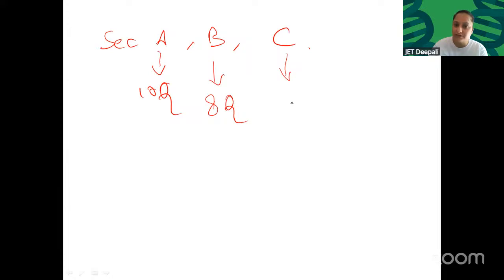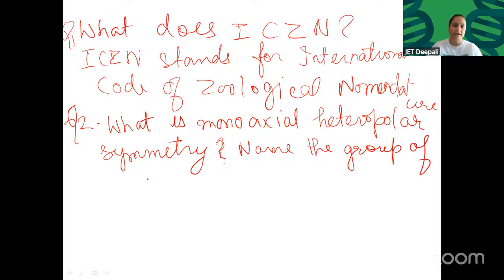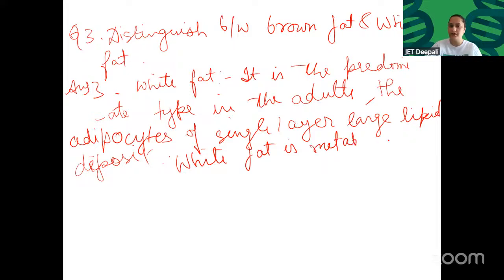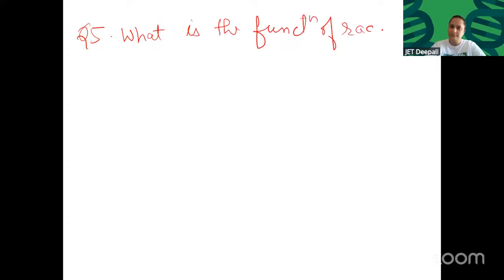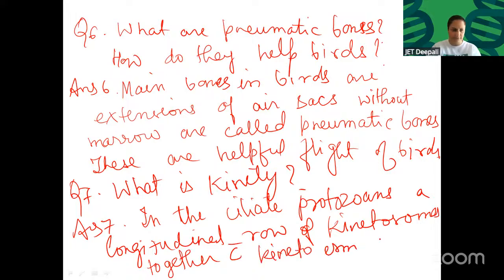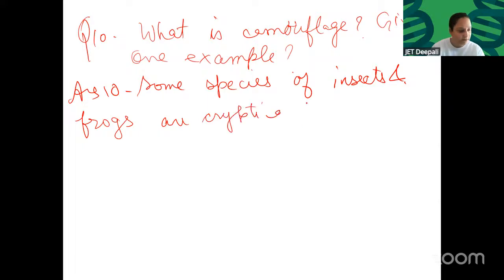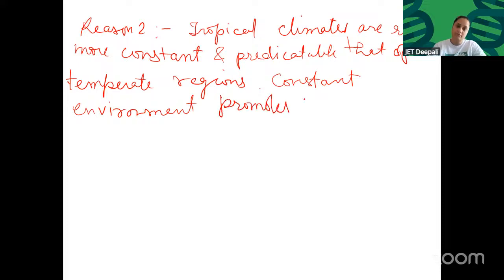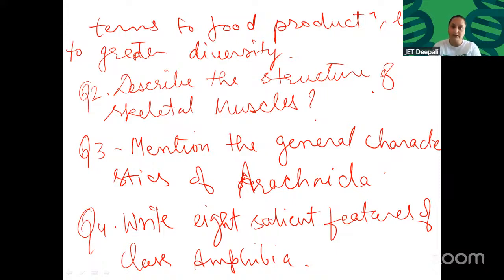JET IIT JEE-NEET- SAMPLE PAPER